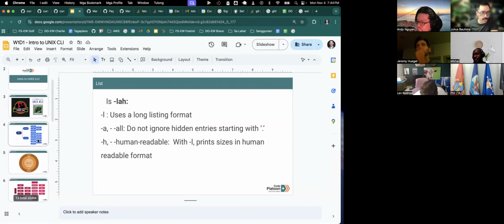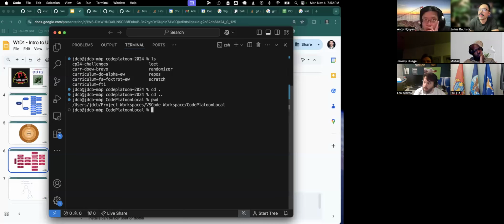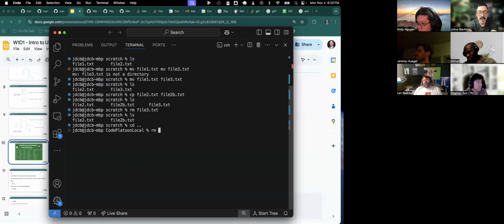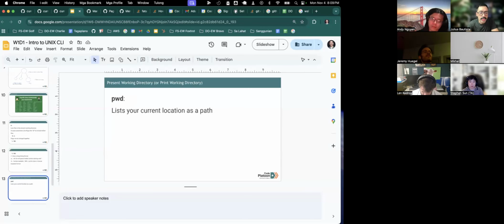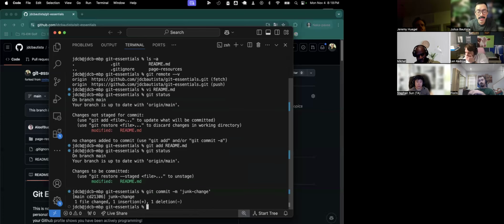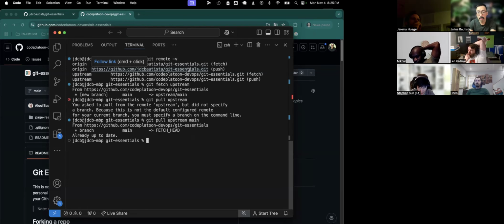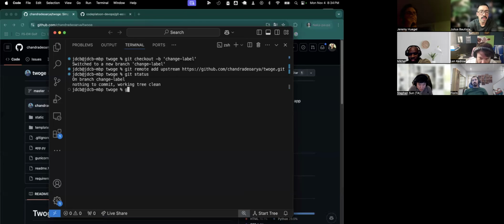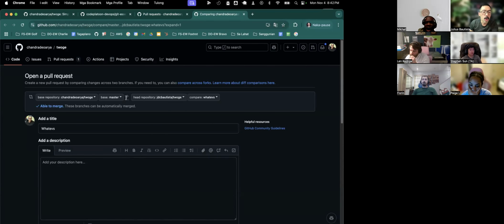W1D1: Intro to UNIX & Github CLI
0:00 - Unix Overview
5:23 - Absolute vs. Relative Paths
11:43 - Top ~10 Linux Commands
14:46 - Alternate MV Command Use & Command Flags
19:40 - Git Log as All, Decorated, One-line Graph
26:25 - Git Fork & Clone
30:09 - Git Add, Commit & Push
36:49 - Pull Request through UI when CLI doesn't output
39:42 - Git Fetch & Pull
42:56 - Using --help
47:30 - Quick run through Git sequence
50:38 - Why the Fork?